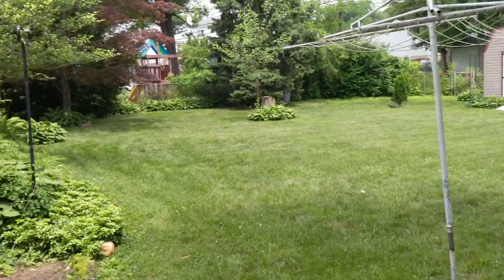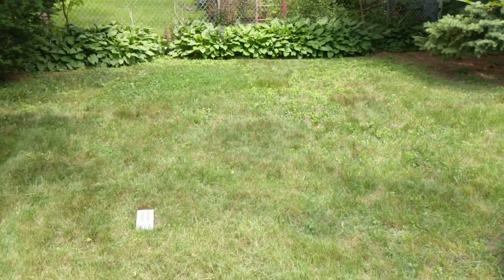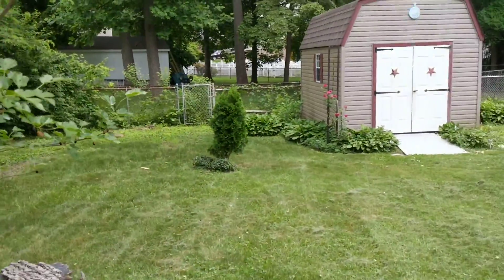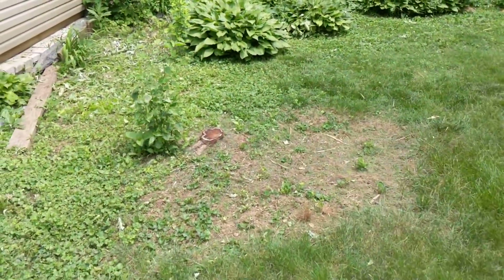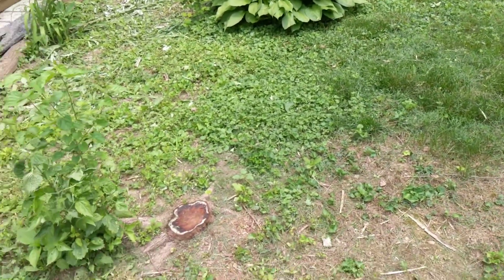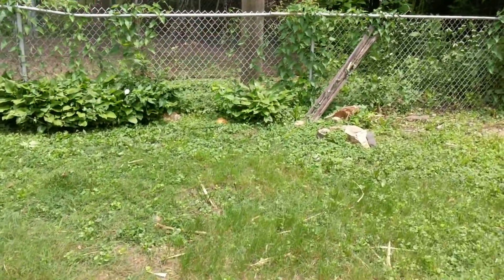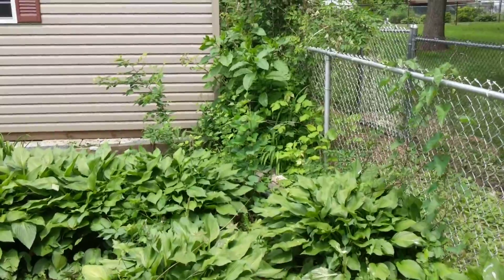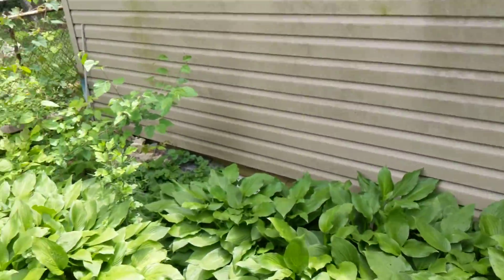Backyard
Tour of future shop site